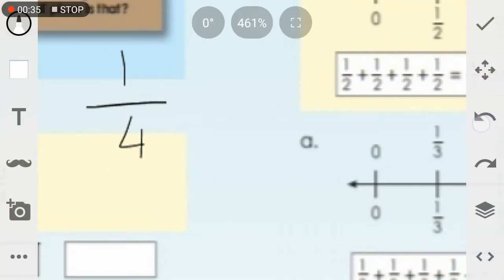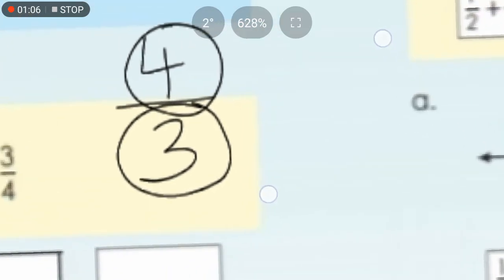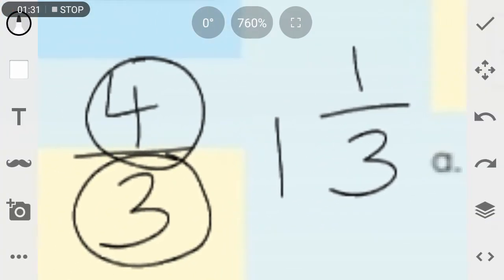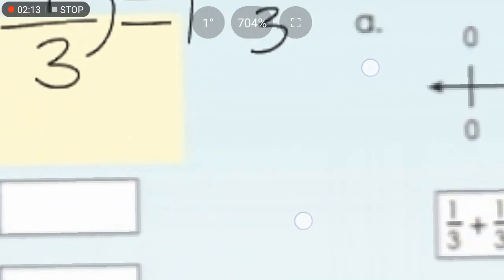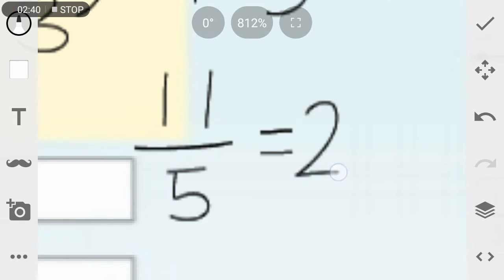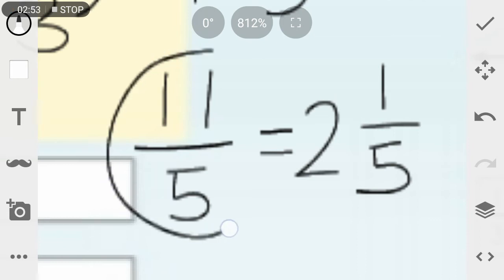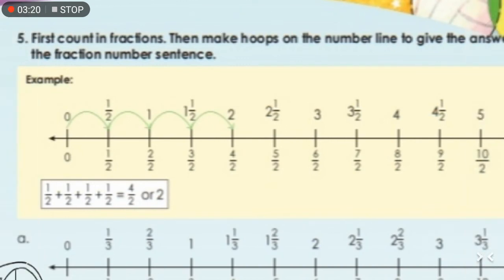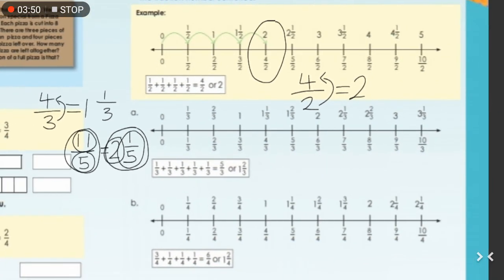Grade 5 Maths-Fractions (Addition and Subtraction of fractions with the same denominator)- Part 2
Improper and Mixed Fractions